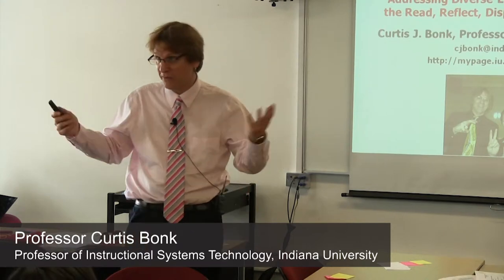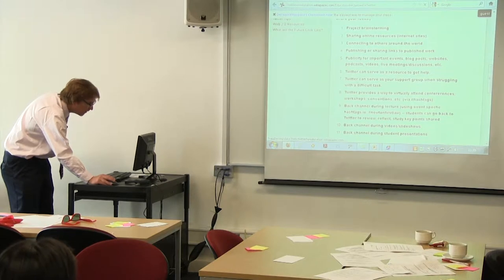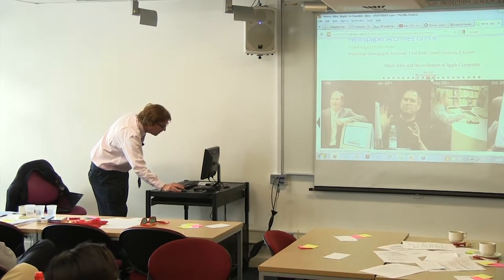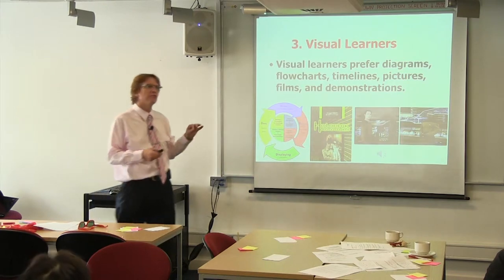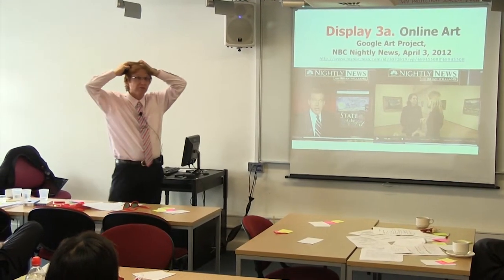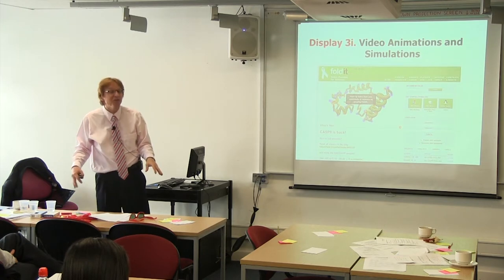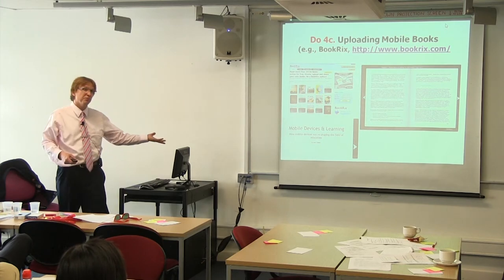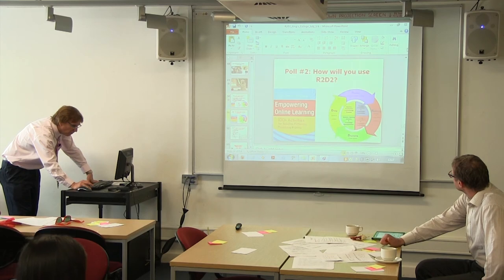2. Where are you R2D2? Read, Reflect, Display, and Do (R2D2) Model.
Master Class Part 2 of 4: by Professor Curtis Bonk at King's College London. Organised by the Centre for Technology Enhanced Learning as part of 'TEL in Practice Seminars': Engage, Number One: This is the Next Generation.